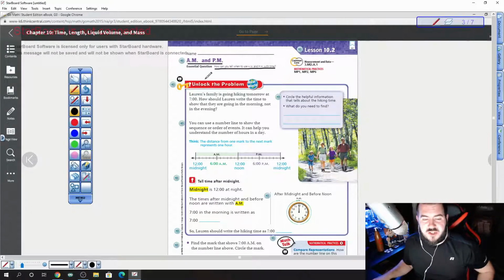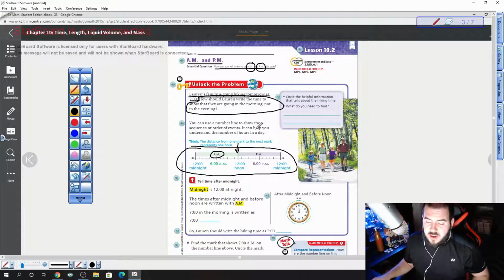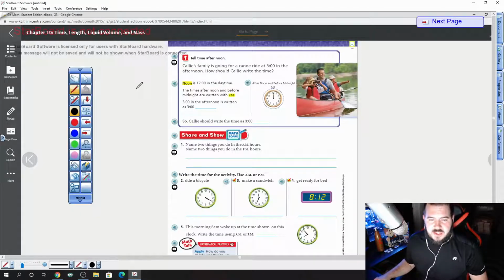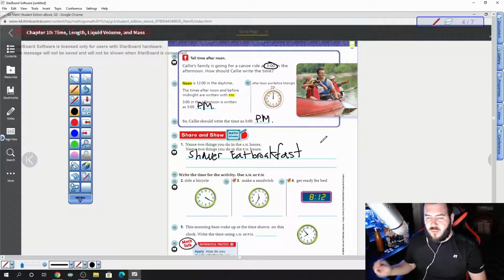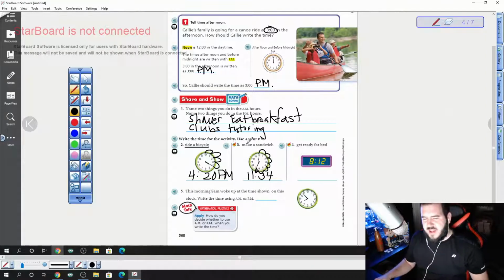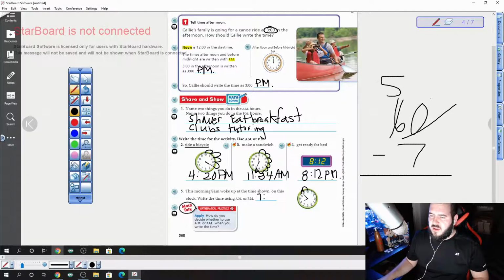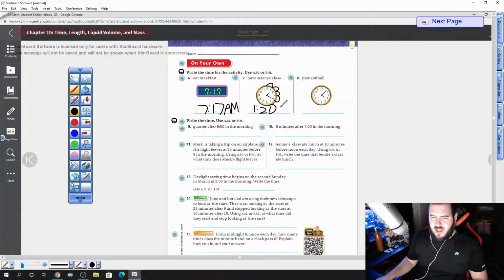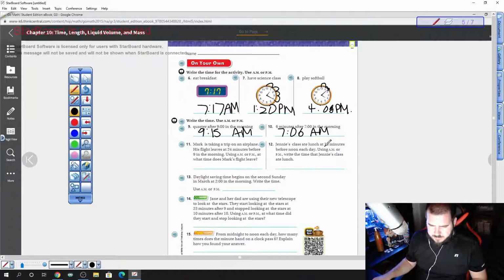Go Math - Lesson 10.2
Watch the Youtube video and complete the pages that I complete. Then do page 571 #2-8 and submit a picture for a grade.